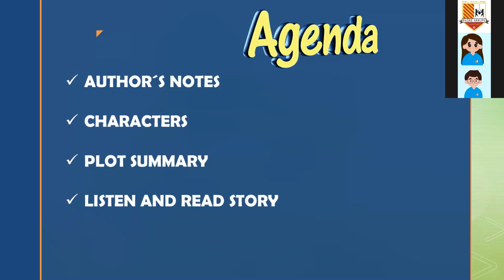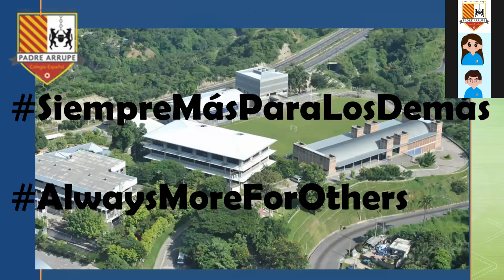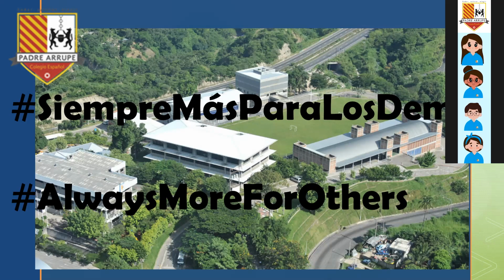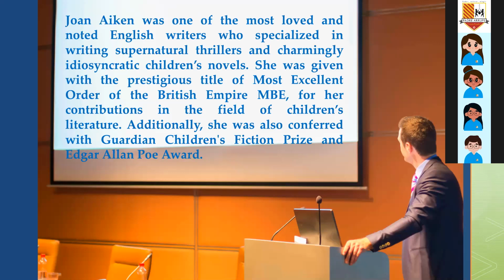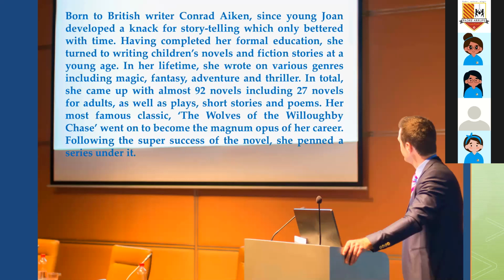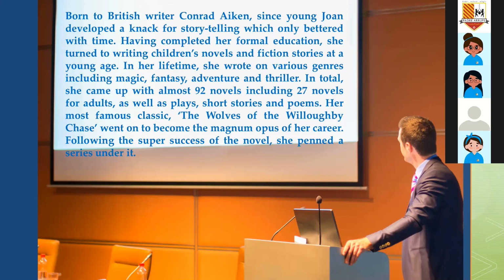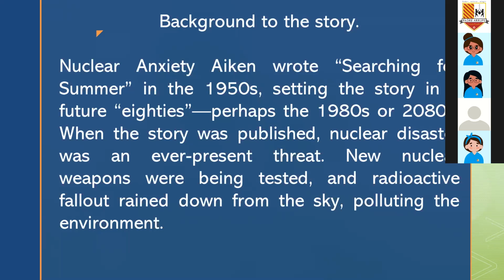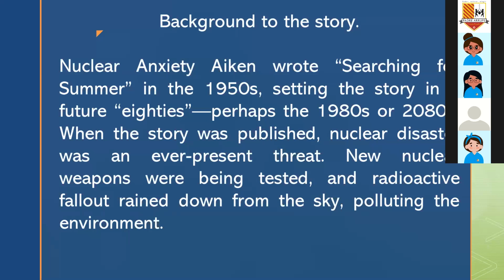INGL90-W2-PHASE1-Searching for Summer.